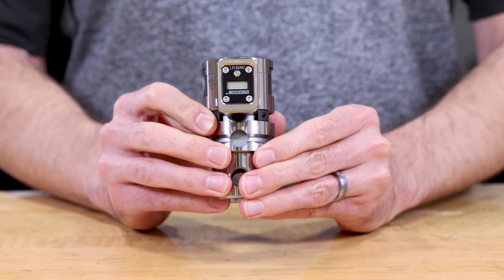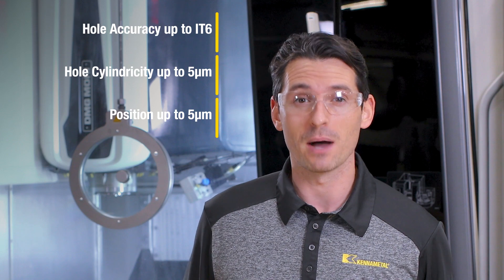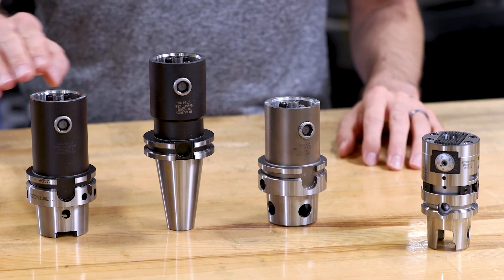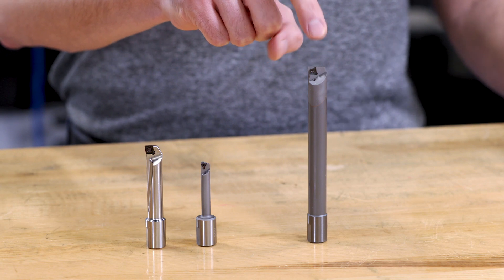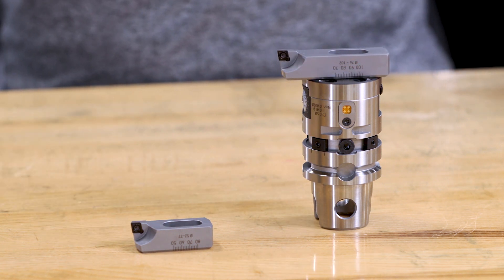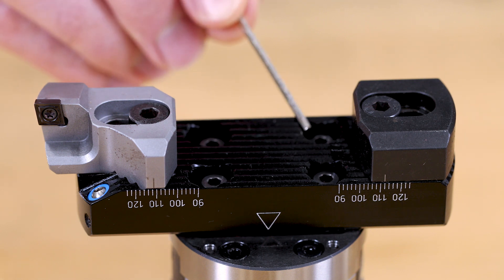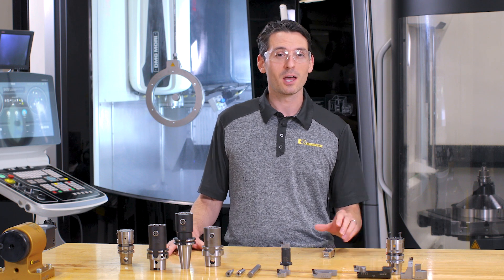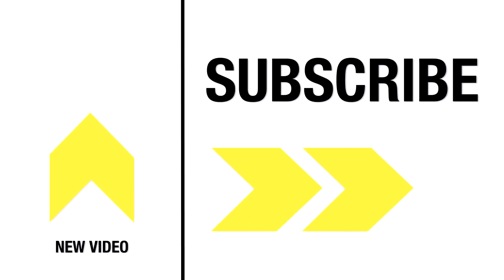eBore™ Universal - Digital Fine Boring Tool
Micron by micron, the eBore Digital Fine Boring System makes precision adjustments as easy as 1, 2, 3. This state-of-the-art fine boring tooling solution is digital ready and covers a diameter range from 6-152mm.

The digital display provides the option to readjust the tool on the spindle, reducing setup and idle time.